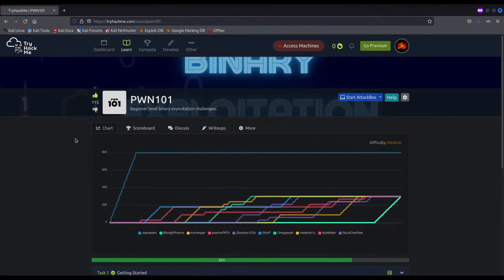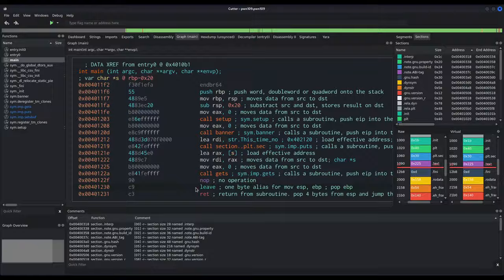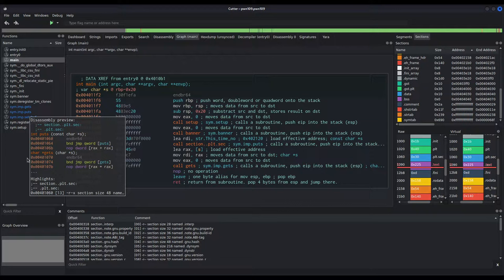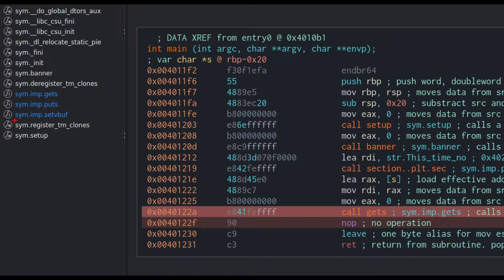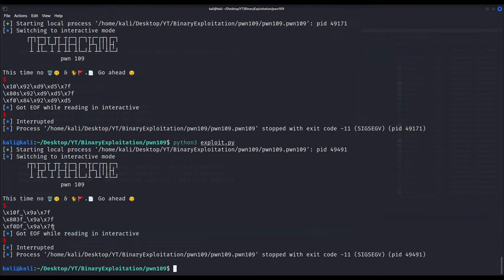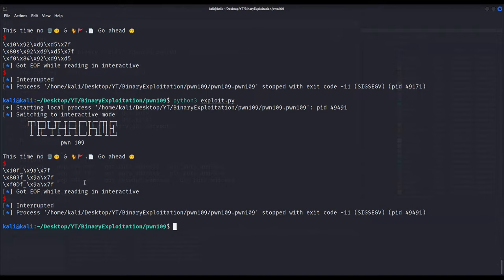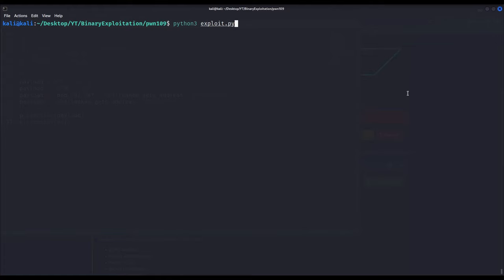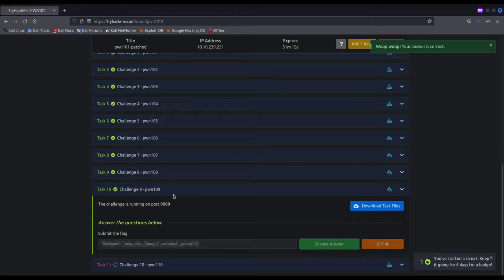Exploiting Return to Libc (ret2libc) tutorial - pwn109 - PWN101 | TryHackMe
Return to libc (ret2libc) fully explained from scratch. In this video we will see and understand how to perform a ret2libc in a multistaged exploit. First, we will abuse a buffer overflow in order to hijack the execution flow and leak addresses from the global offset table (GOT). We will create a tailored ROP chain to jump to PLT, passing as parameters addresses from the GOT. Once we obtained the information we need, we execute once again (second stage) the vulnerable function and, based on the leaked information, we will jump to system() passing as parameter the string "/bin/sh". In order to do so, we will discover the libc version the server is running and jump to specific locations once we leak the dynamically resolved addresses.

00:00 - Intro
01:27 - More referenes to learn ret2libc
02:08 - History of ret2libc
03:07 - Disassembling the binary
03:25 - Checking the protections
03:55 - Seeking the vulnerability
04:51 - Spotting the vulnerability
05:32 - Hijacking the execution flow
05:59 - Scenario for ret2libc
06:40 - GOT and PLT
07:25 - How to leak addresses
08:04 - The GOT
08:52 - The PLT
09:54 - Recap
12:00 - ROP
12:38 - What addresses to leak
13:09 - Starting the exploit
13:27 - The puts() function
13:56 - Calling convention
14:25 - Seeking for gadgets
15:22 - Endianness
15:56 - Calling puts()
17:10 - Passing GOT entry as parameter
18:05 - Creating the payload
19:43 - Executing the exploit
20:20 - Improving the exploit
21:53 - u64() vs p64()
23:12 - Executing the exploit
23:28 - Exception or error
24:25 - Executing the exploit remotely
24:42 - Debugging exploit errors
26:00 - Leaking remote addresses
26:25 - ASLR randomization and addresses offsets
27:00 - Leaking server addresses
27:38 - Finding specific libc version
29:11 - Second stage of the exploit
29:35 - Address of system() and /bin/sh
31:28 - Modifying the exploit
32:22 - Calling system("/bin/sh")
33:30 - Executing the exploit
35:10 - Reading the flag
35:24 - Outro[*]

GG